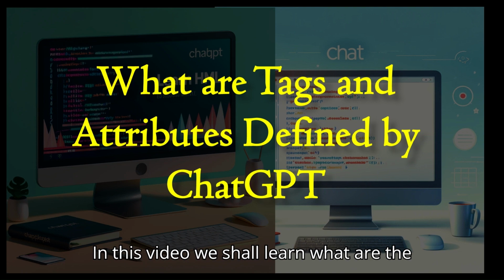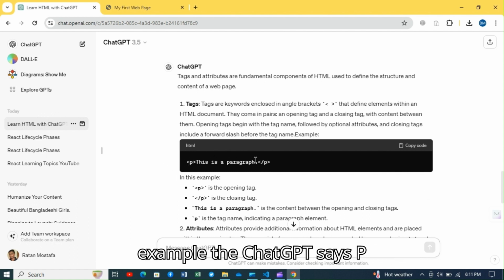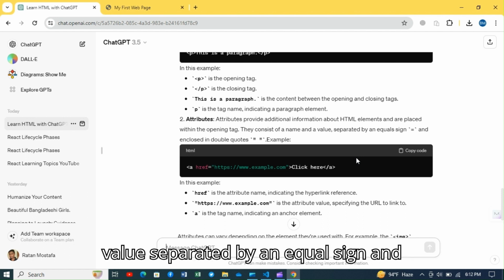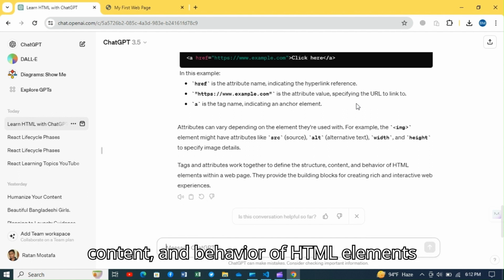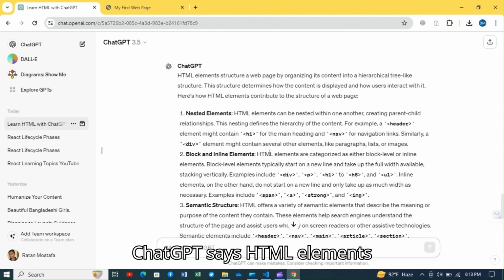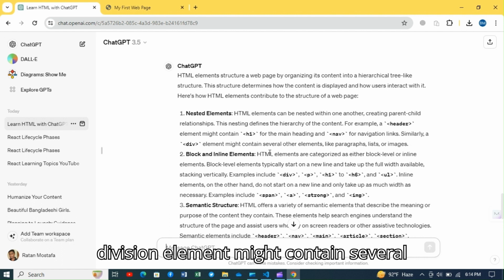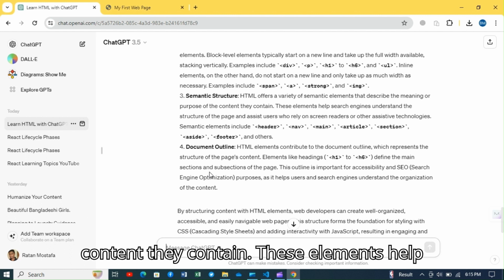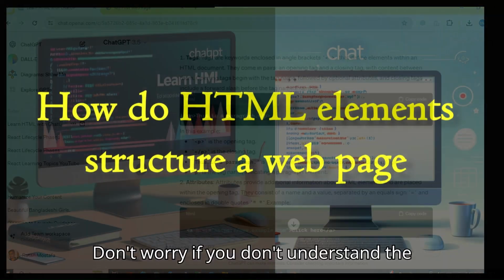Understanding Webpage Structure with HTML Elements | Complete Guide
Unlock the secrets of webpage layout with this complete guide to HTML elements! In this video, we delve into how HTML elements play a crucial role in structuring webpages. Whether you're a beginner looking to grasp the basics or a developer seeking to refresh your knowledge, this tutorial will provide you with a solid understanding of HTML's structural capabilities. Join us as we break down each element, show you how they fit together, and share best practices for designing a well-organized webpage.

👉 What you'll learn:

The role of HTML in webpage structure
Key HTML elements and their functions
How to effectively organize HTML code for readability and SEO
Tips and tricks for using HTML to create responsive designs
📘 Bookmark this video for your coding reference and check the links below for downloadable resources and further reading.